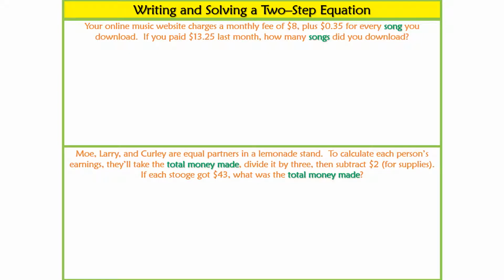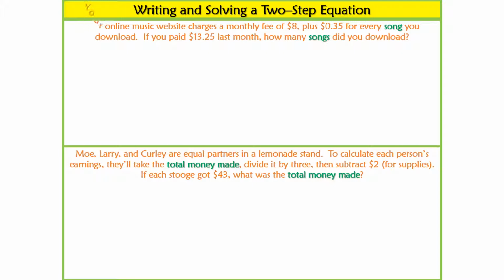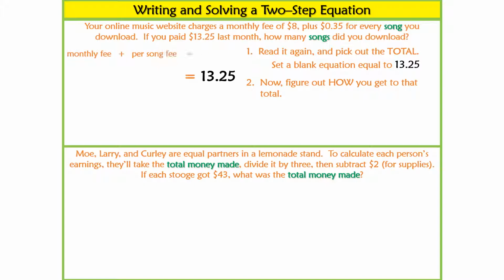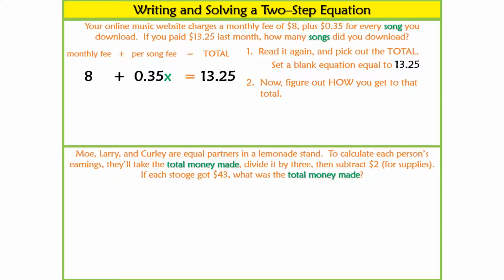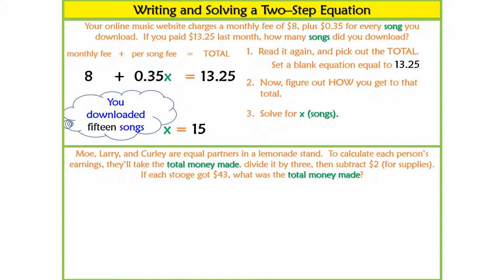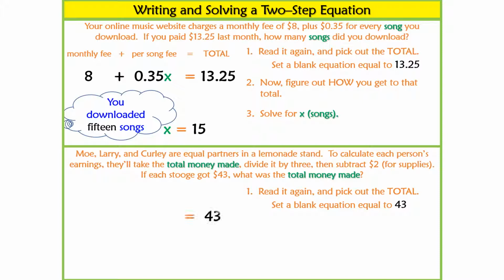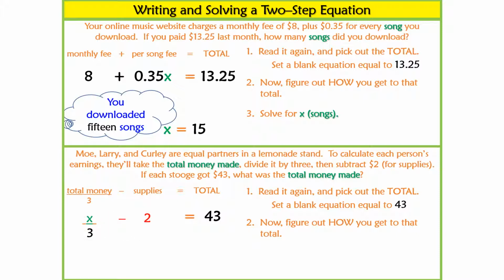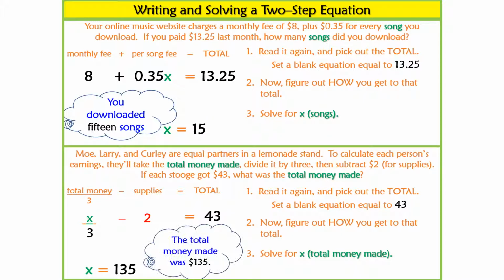Equations - Writing then Solving Practice Word Problems - Two Step Equations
Here is one method of reading a practical word problem, translating it into an equation, then using that equation to find the answer to the original problem.